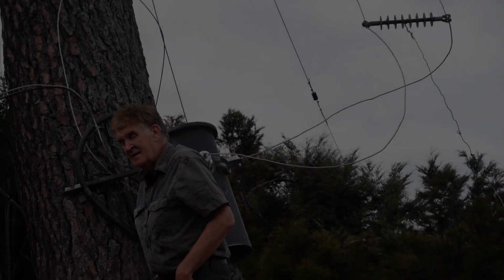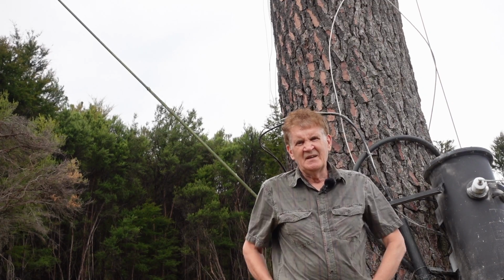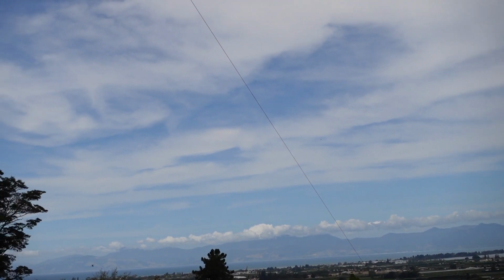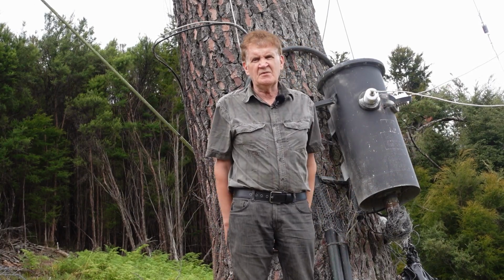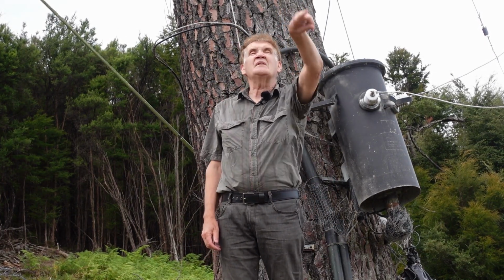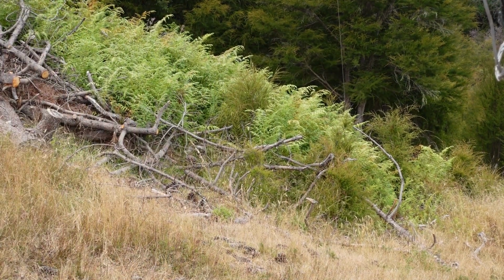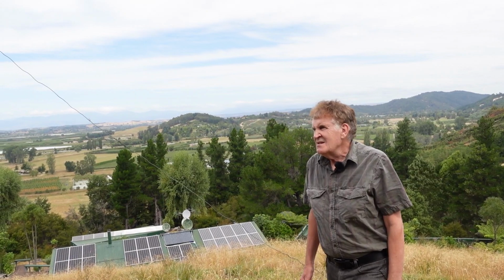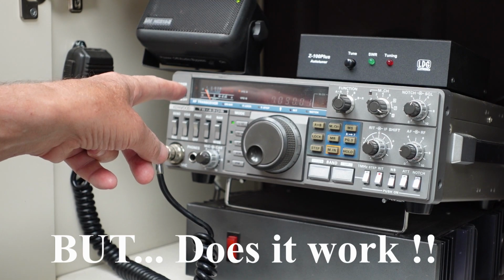HAM RADIO MONSTER ANTENNA - ZL3SV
Very occasionally Ham Radio operators have the room to erect a MONSTER ANTENNA.
In this video we explore the Monster Antenna of ZL3SV - Gary...